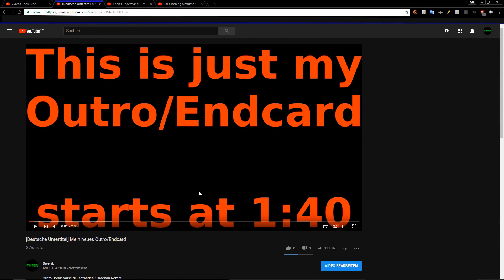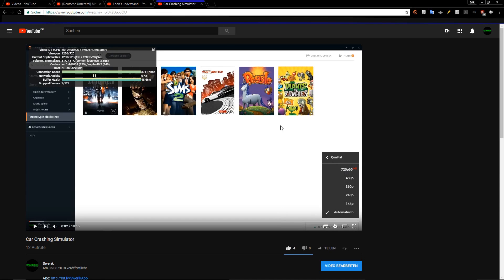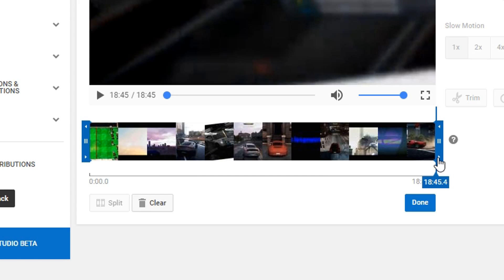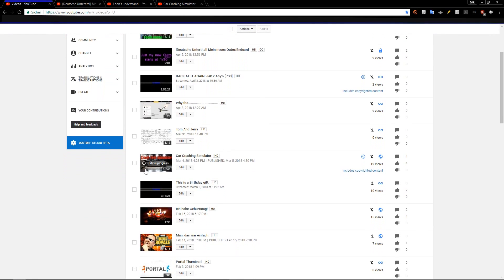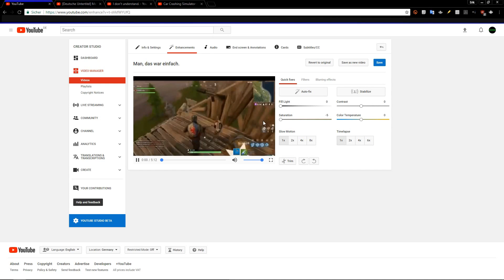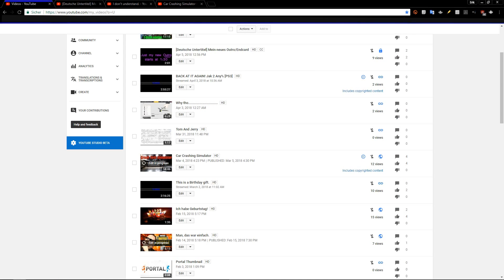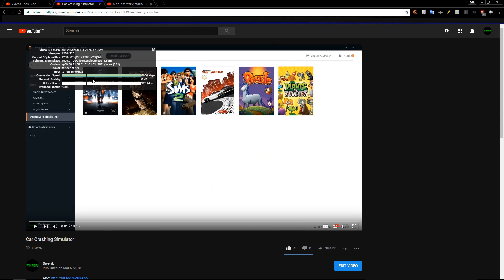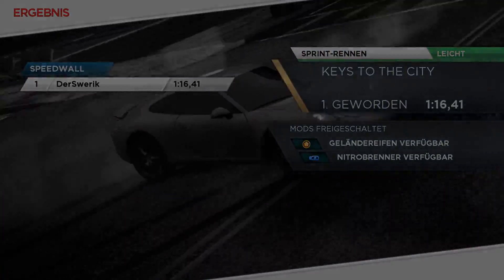[NOT WORKING - Updated Tutorial in the Description] How to get the VP09 Codec on your Video!